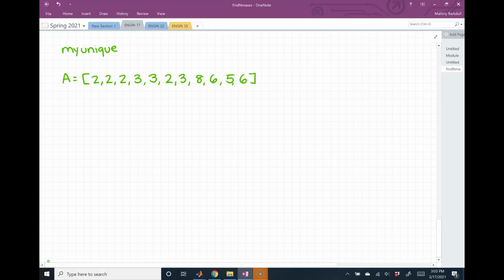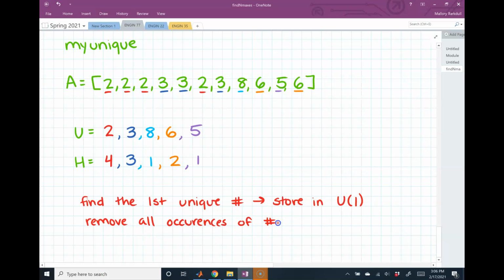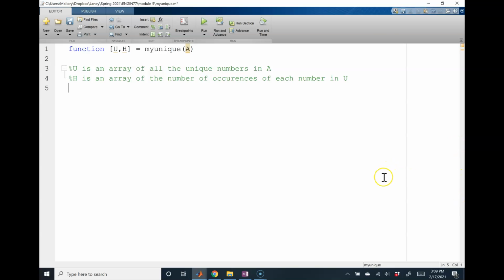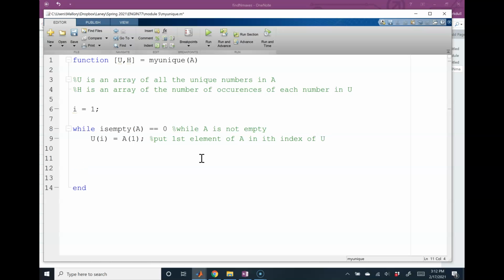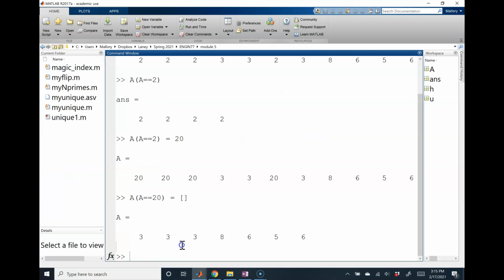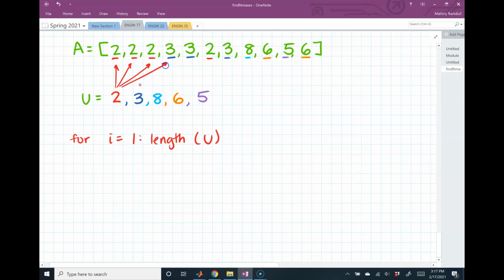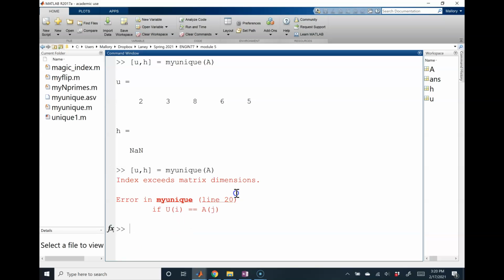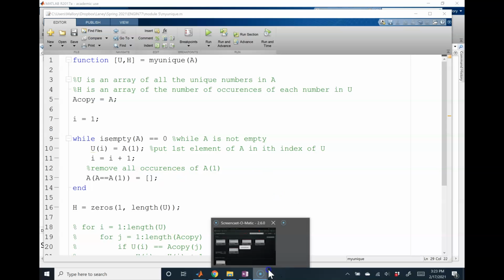MATLAB - Module 4 - while loop example 4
for loop example 5 from module 4

Write a function with the header [U,H] = myunique(A) where the input A is a row vector, U is an array with all of the unique numbers in A, and H is an array with the number of occurrences of each number in U

Rules: do not use the unique function